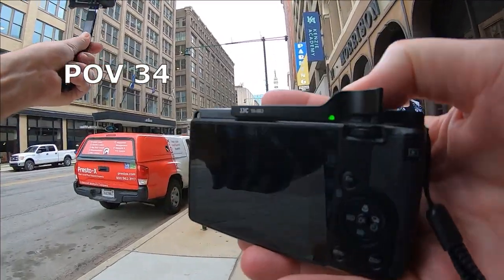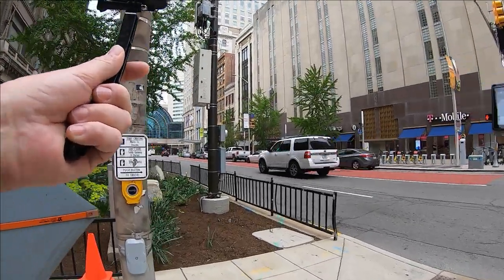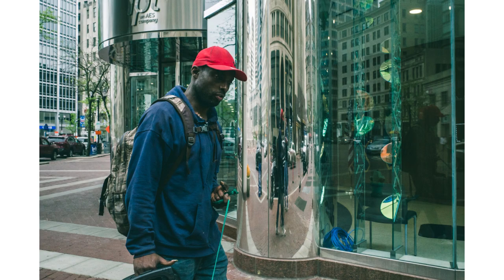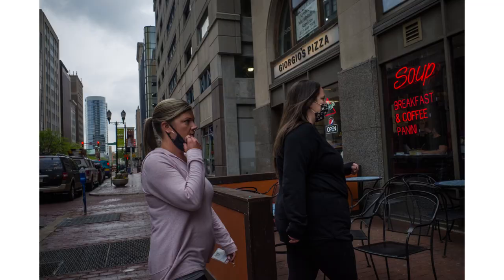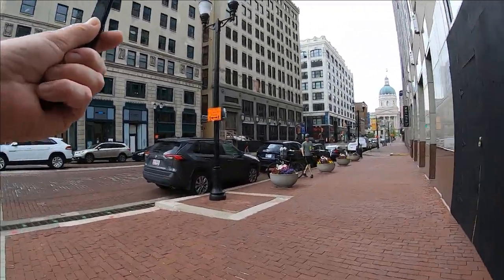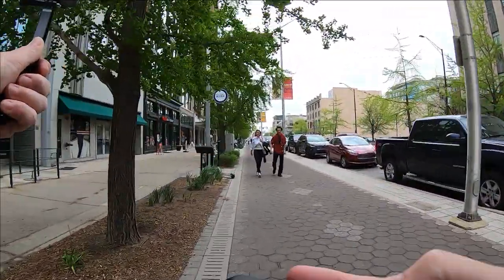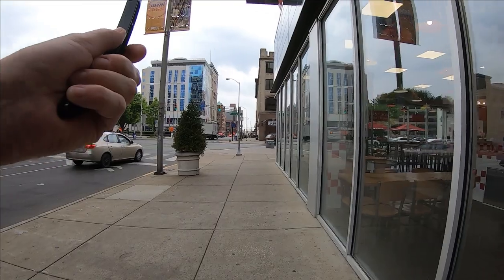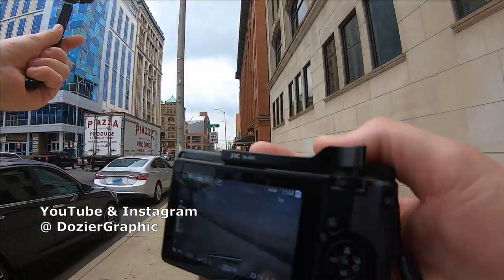Ricoh GR III POV 34 Street Photography Using Snap Focus 2021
Street Photography Point-of-View 34 continues our use of Snap Focus Mode in the Ricoh GR III for stealthy and candid street portraits. Learn how to use Snap Focus and the many other features in this Ricoh GR III Review video, including camera techniques, tips and street settings for any camera.

Snap focus on the Ricoh GR III allows you to set a focal length and not worry about focusing on your subject, making it the perfect camera for Street Photography, or just walking around snapping photos.  You can purchase this camera, or any of the accessories in my description below. Thanks for your support and continued viewing!
Your comments, questions, suggestions and LIKES are very appreciated!

PCTC Windscreen 2-pk for GoPro 7 Black